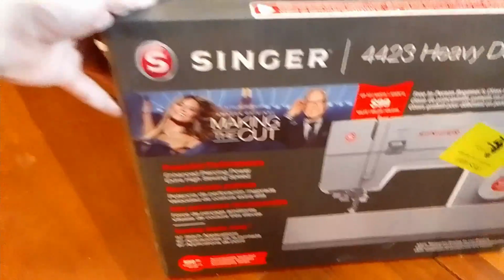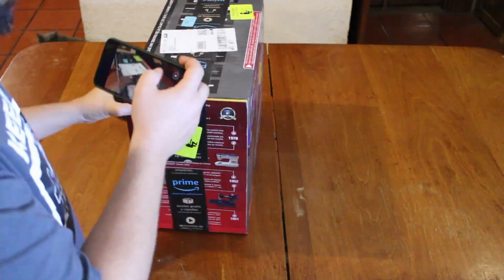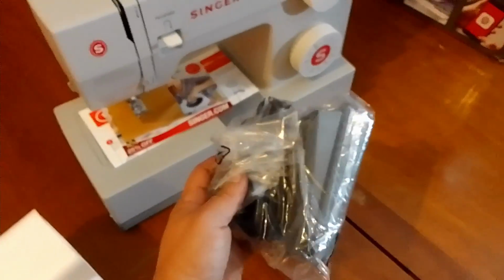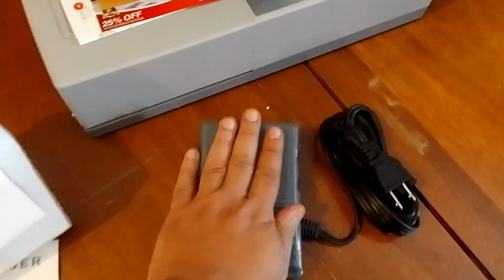The Making of an Unboxing a Sewing Machine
We got a beautiful Singer 4423 sewing machine to play videogames on it but turns out it doesn't work as intended.